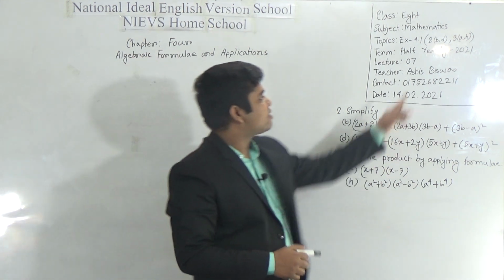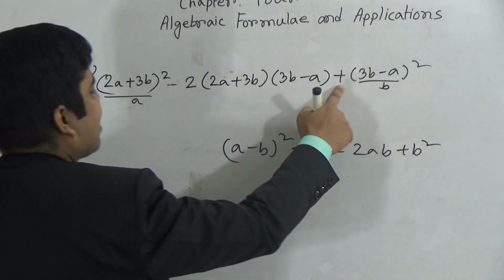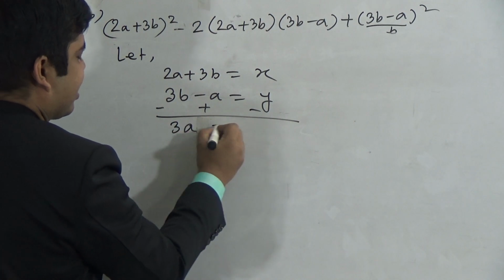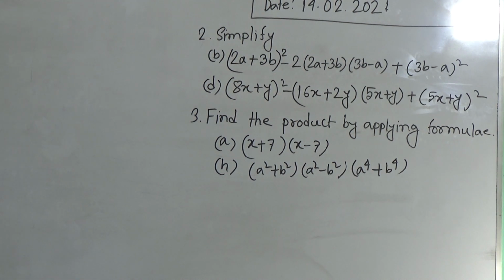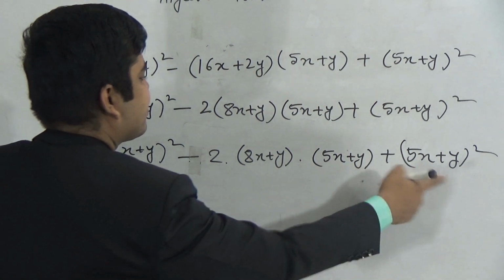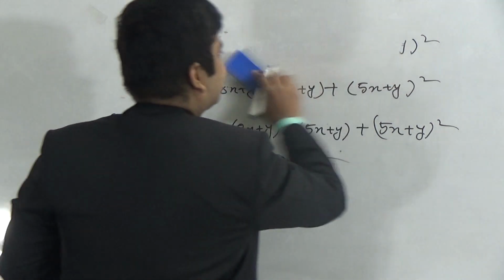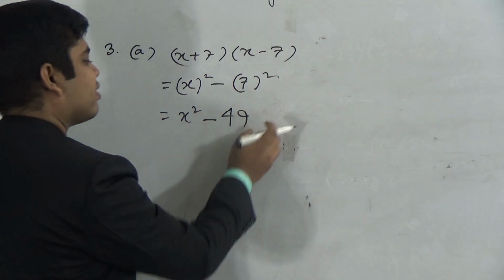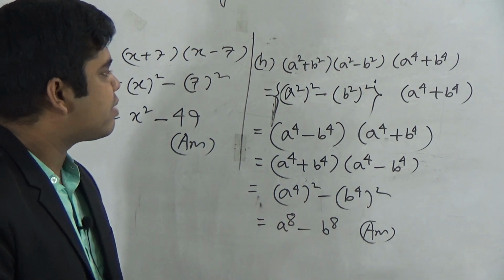Class: Eight, Subject: Mathematics (Lecture- 07), Topic: Ex-4.1 (2 (b,d), 3 (a,h))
Class: Eight
Subject: Mathematics (Lecture- 07)
Topic: Ex-4.1 (2 (b,d), 3 (a,h))
Teacher: Ashis Biswas